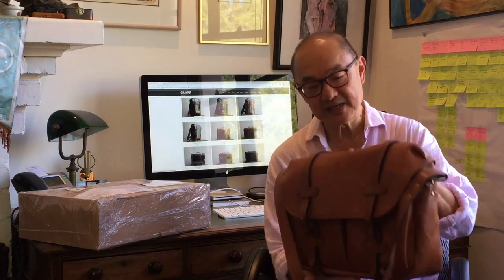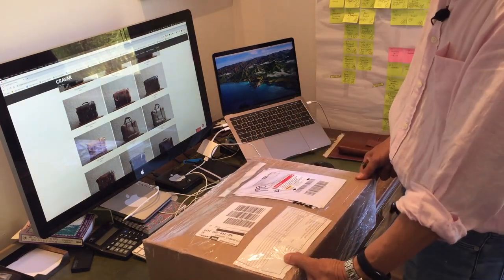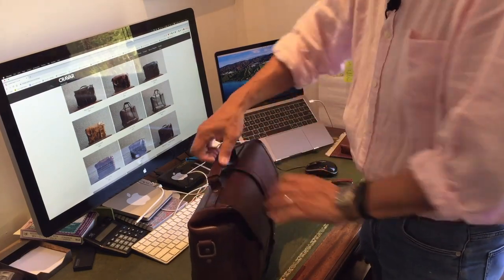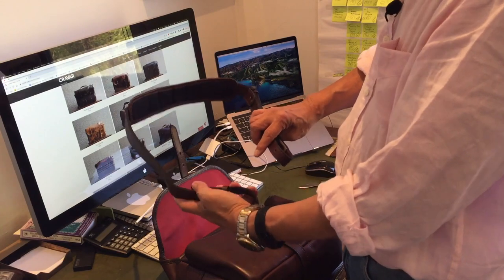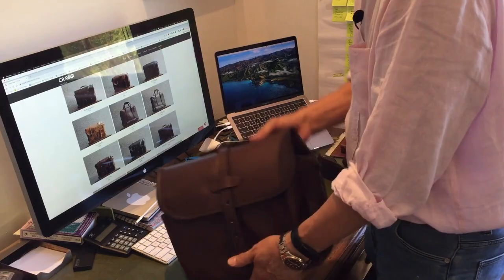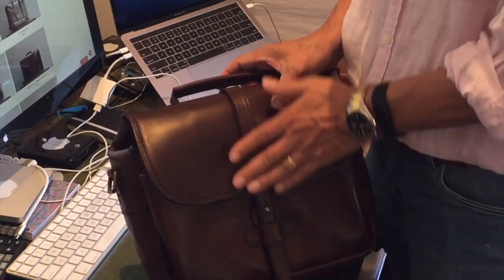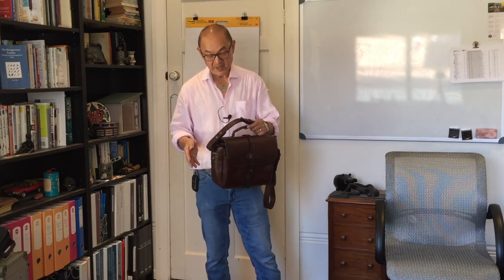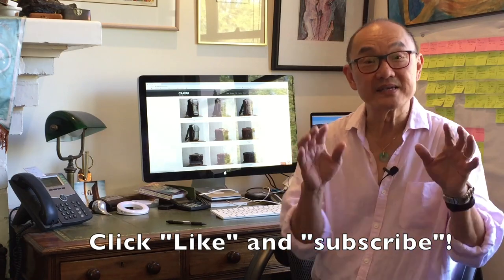Unboxing and first impressions of the Cravar Rana 10 Bag - 10% discount code below!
In this video, I'm unboxing the Rana 10 bag from Cravar. Cravar is a small Indonesian bag company that hand makes bags from its own leathers, using artisan methods. Their bags punch well above their weight for quality and value.

The Rana is one of their styles and comes in a variety of leathers, waxed canvas twill, as well as in a variety of sizes. The Rana 10 is the smallest. It is designed as a camera bag, but can also be used as an EDC bag or a laptop bag if you buy the appropriate size.

Chapters:
00:00 Welcome
00:16 Titles
00:28 Welcome
02:29 Unboxing
08:21 On-Shoulder
10:14 Conclusion
10:44 End Titles